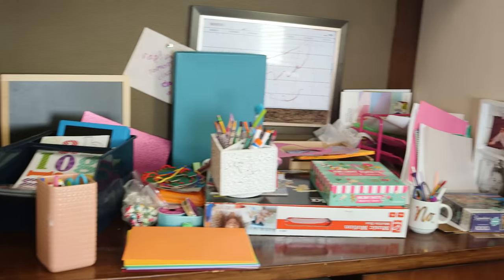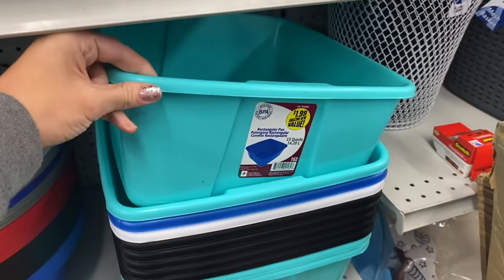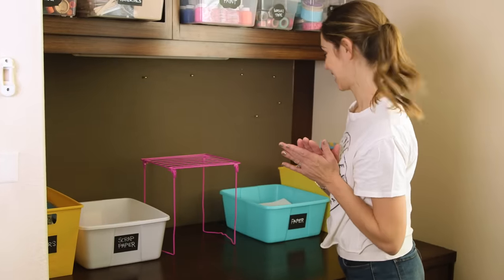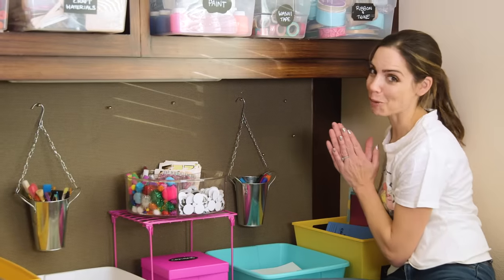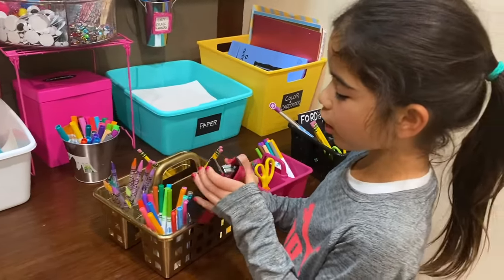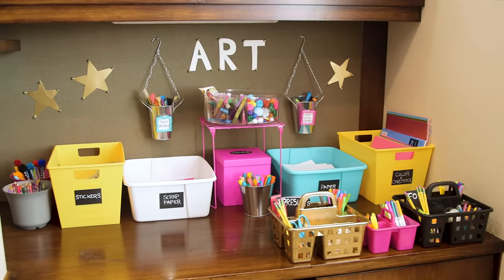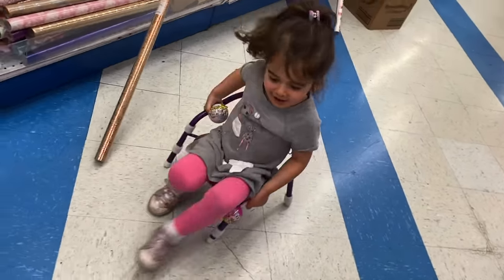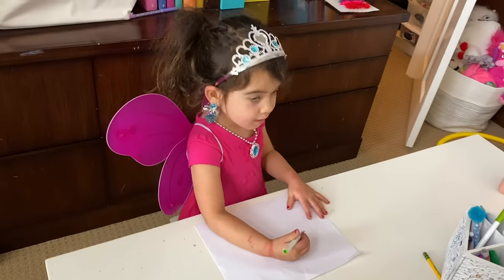ORGANIZE | Dollar Store $29 Kids Art Room Overhaul!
Transforming our 'art department' so the kids can actually find supplies (and clean them up!)